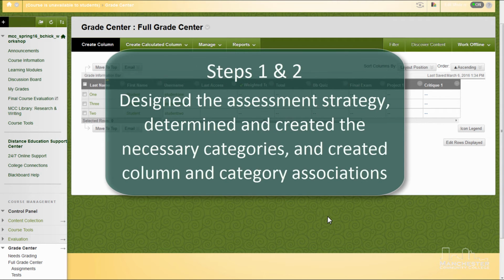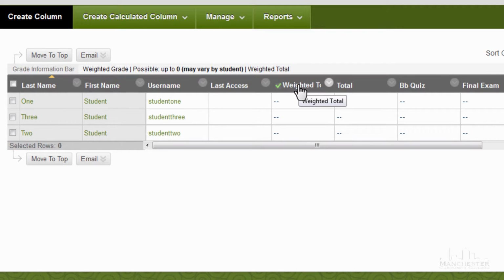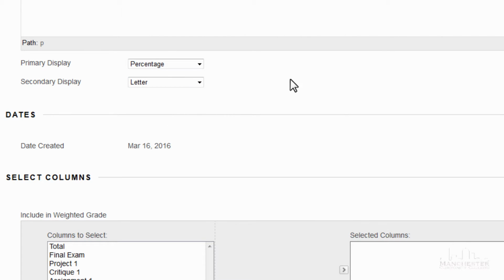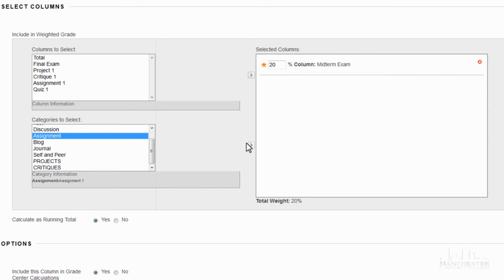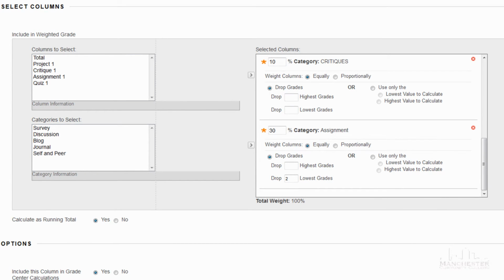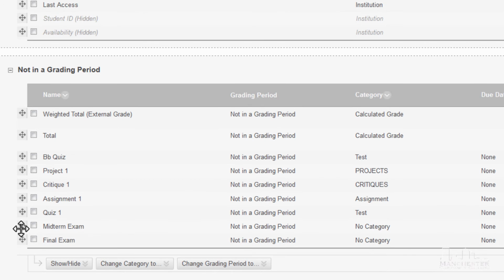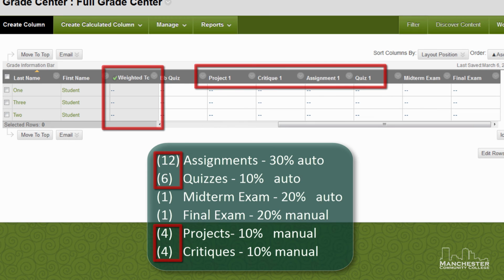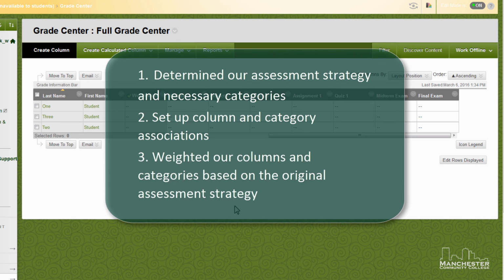Grade Center 1,2,3 - Step 3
Setting up Blackboard Grade Center: Weighting columns and categories according to the assessment strategy.